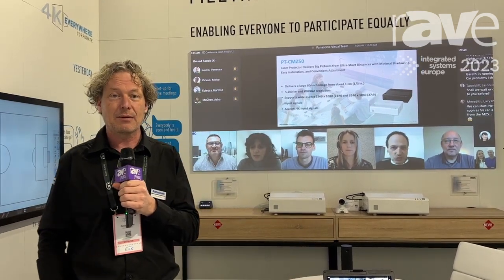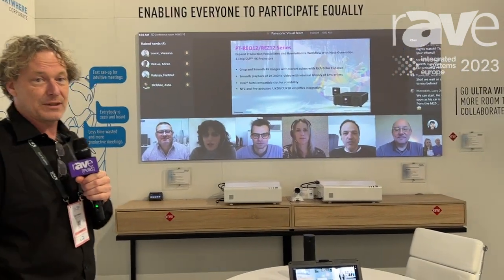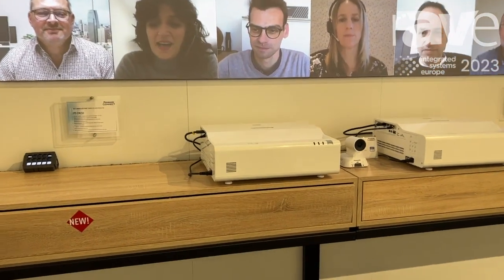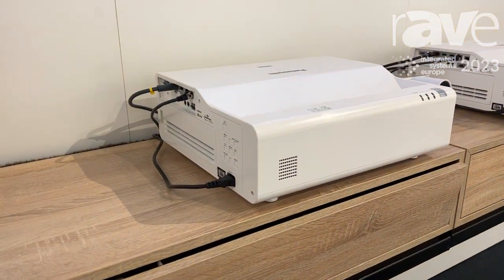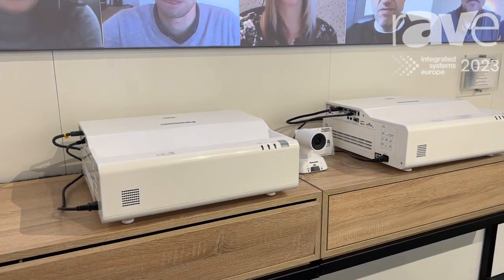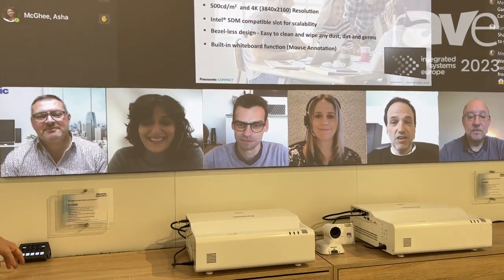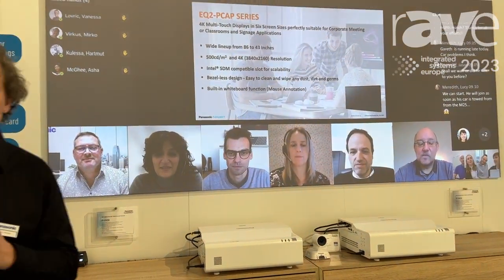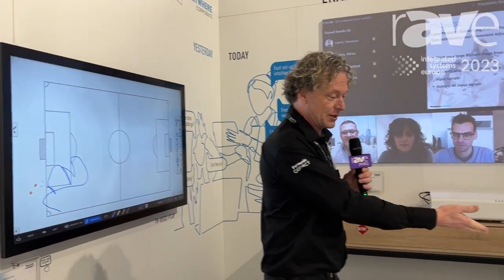ISE 2023: Panasonic Presents 21:9 LCD Projectors, Other Front Row-Ready Solutions for Meeting Rooms